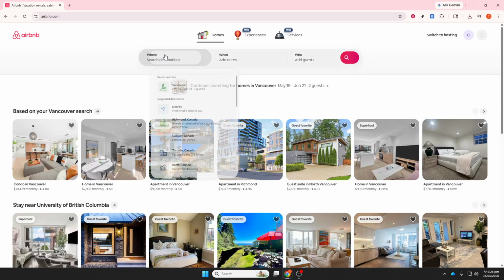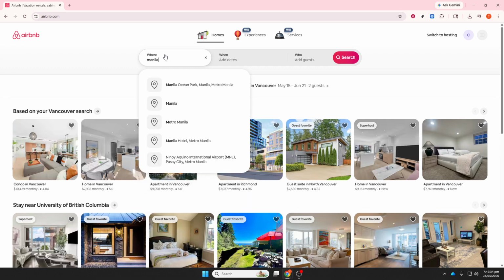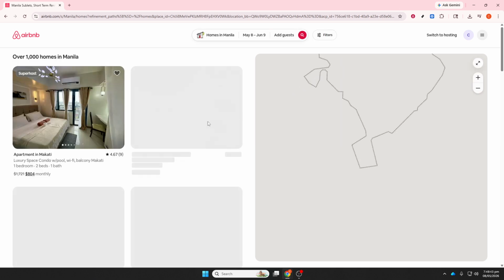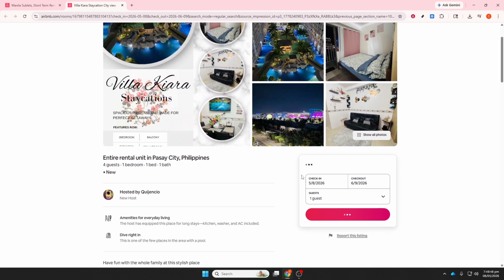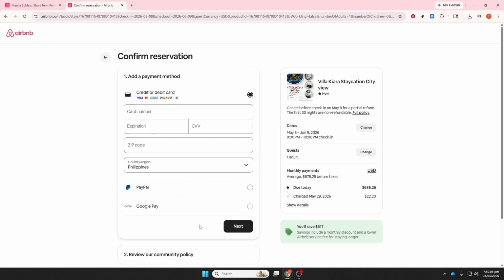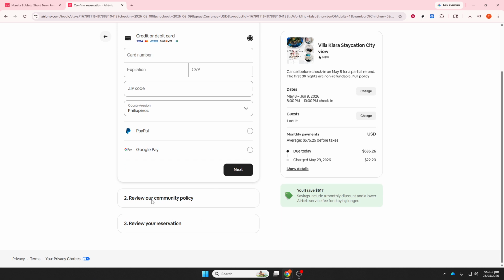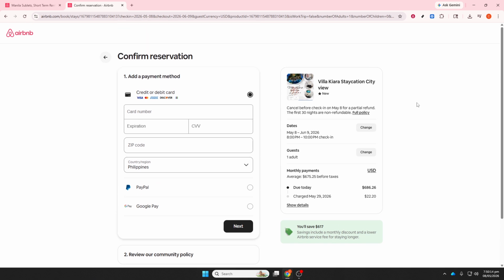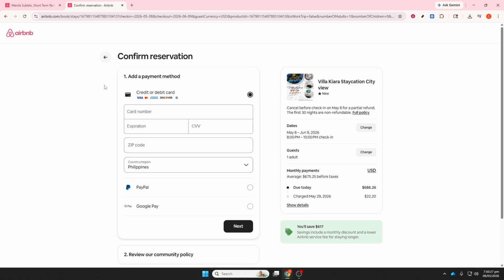How To Check In On Airbnb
Learn how to check in on Airbnb in this easy step-by-step tutorial for beginners! Whether you’re staying at an Airbnb for the first time or just need help understanding the check-in process, this guide will show you exactly what to do before arriving at your Airbnb stay.

In this video, you’ll learn how Airbnb check-in works, where to find check-in instructions, how to contact your host, and tips for a smooth arrival experience.

✅ Airbnb self check-in tutorial
✅ Airbnb app guide for beginners
✅ How Airbnb check-in works
✅ Step-by-step Airbnb tutorial 2026

This tutorial is perfect for travelers who want a stress-free Airbnb check-in experience using the latest Airbnb app.